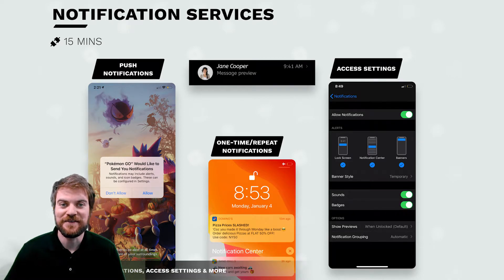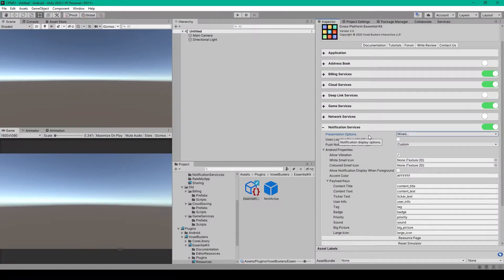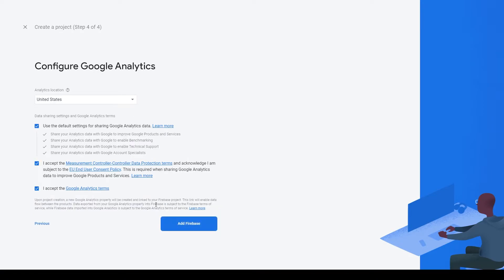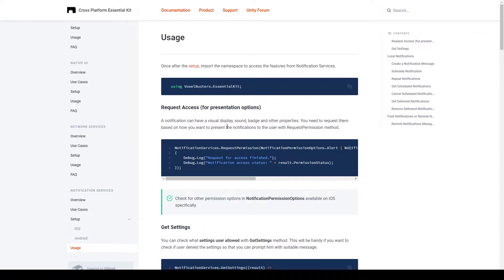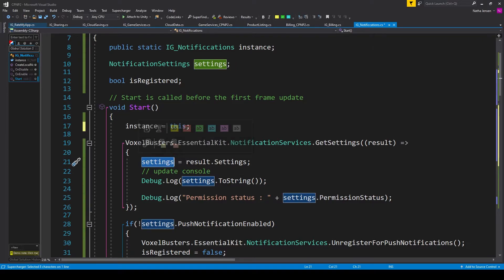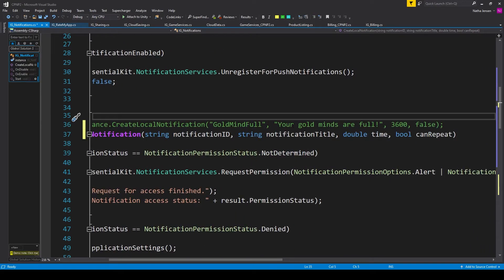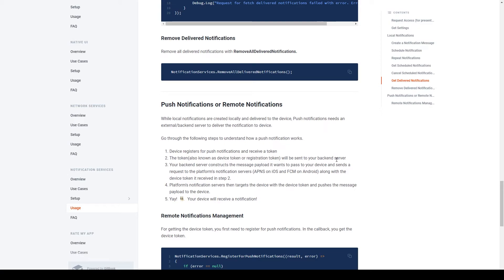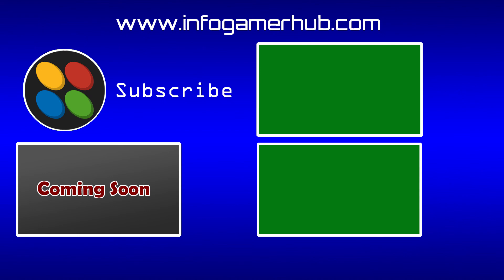Notifications - Cross Platform Native Plugins: Essential Kit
Purchase Cross Platform Native Plugins: Essential Kit

0:00 Welcome to Notifications CPNP2
0:20 Overview
1:27 Setup
2:45 iOS
3:05 Android
4:29 Usage

For this lesson on how to use the Cross Platform Native Plugins 2 in Unity, I will show you how to use the Notification and Native UI services. Notifications are important to have in your game as they will help in boosting audience retention. Notification can be used to remind your players to come back and keep playing.